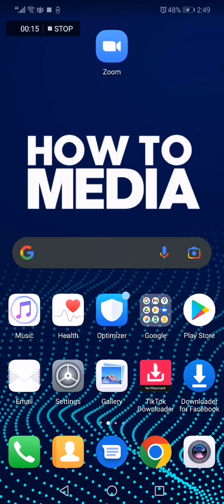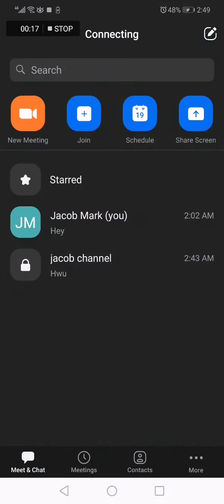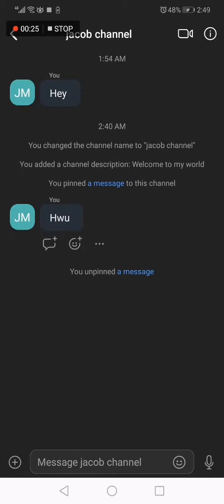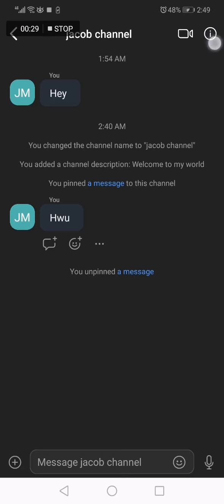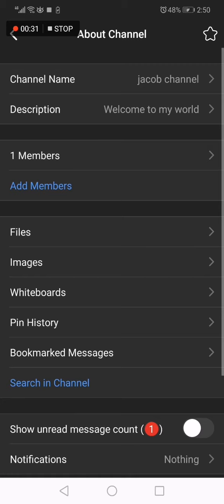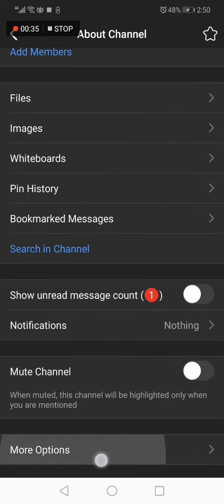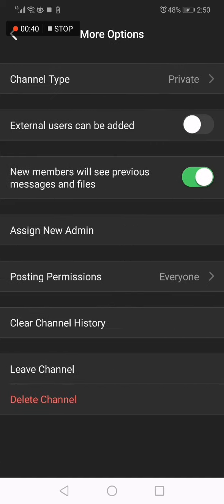How To Edit Posting Permissions on Zoom Channel Group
My idols on YouTube:
Mike Vestil
Ali Abdaal
biaheza
Kevin David
Incognito Money
Sara Finance
Everyday Money
Channel Makers
Vidiq
SuperHumans Life